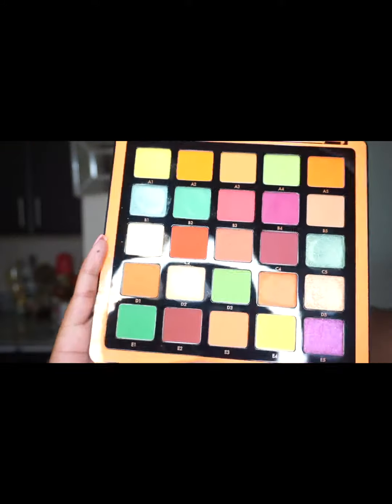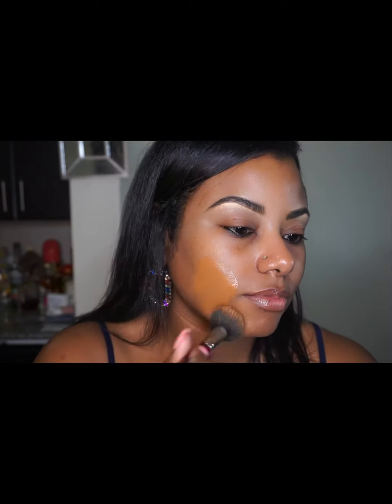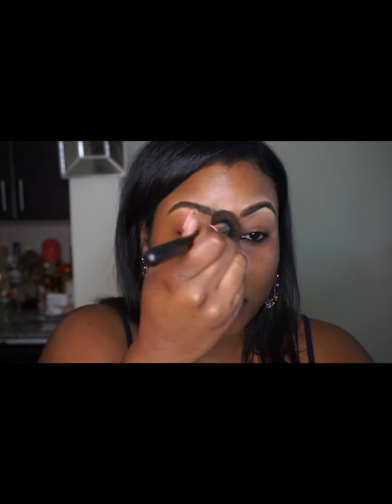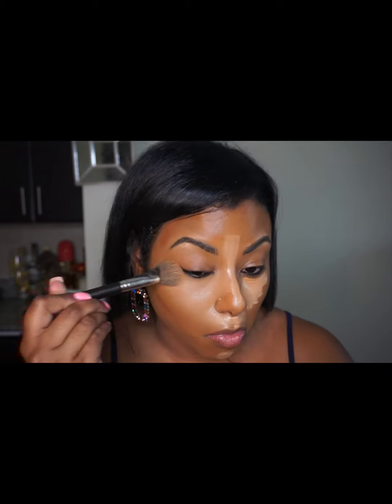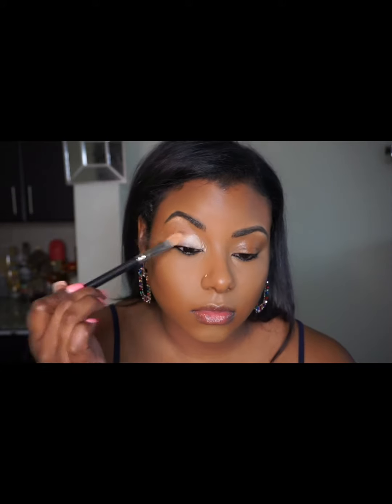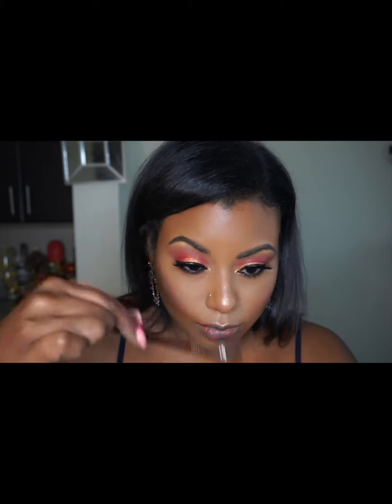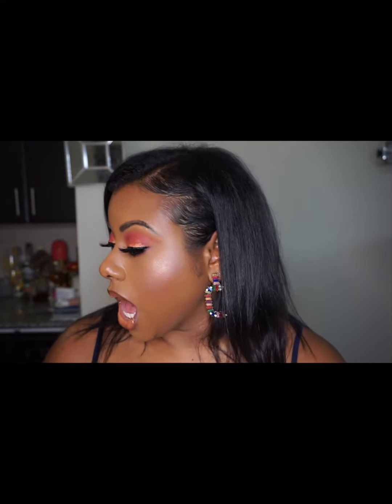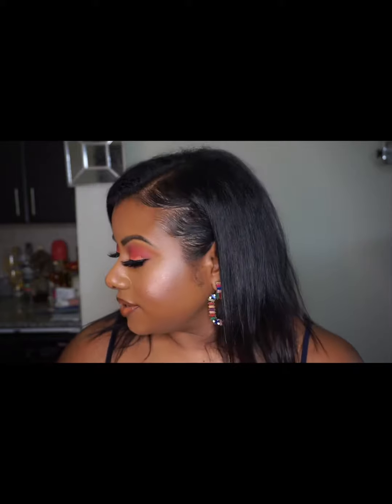TO BUY NORVINA PALETTE VOL 3, ANASTASIA FOUNDATION, AND JUVIA'S PLACE STICK FOUNDATION?????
Products used:

Anastasia Beverly Hills luminous foundation 470 C
Tarte x Juvia's place concealer #10
Ac cosmetics setting powder